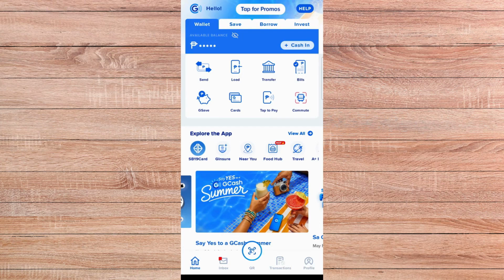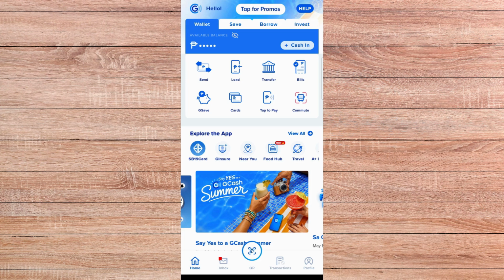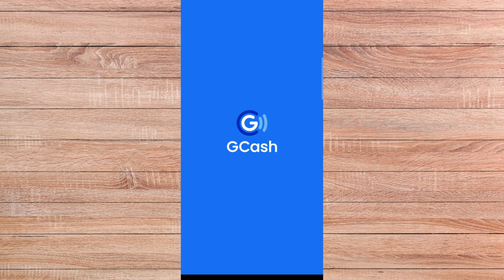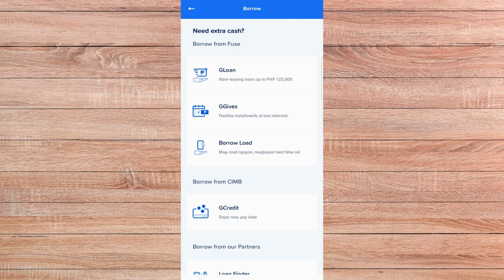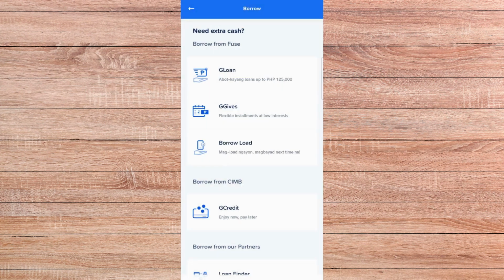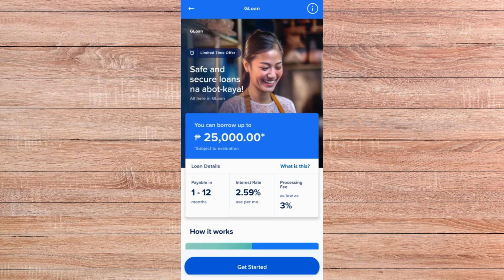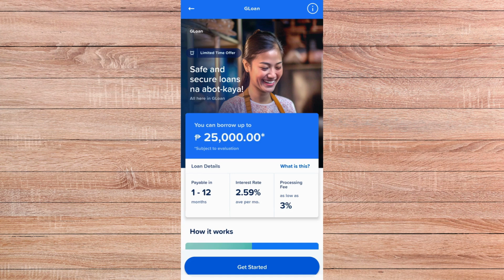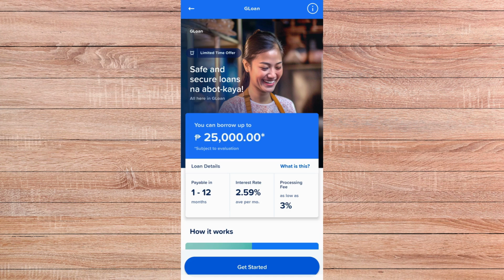How To PAY LOAN In GCASH (full guide 2026)